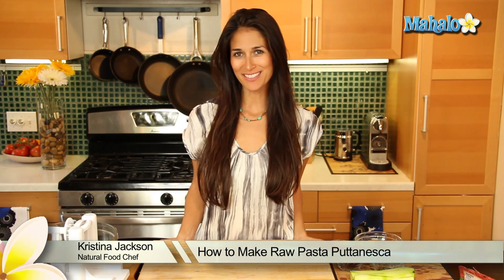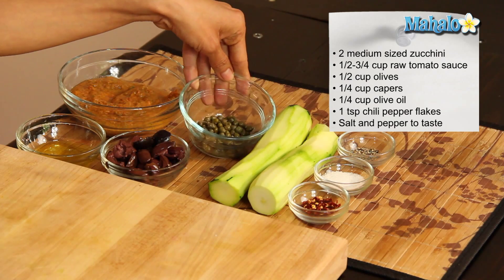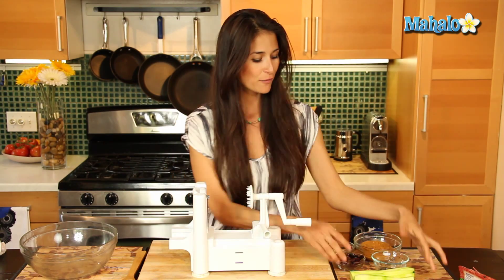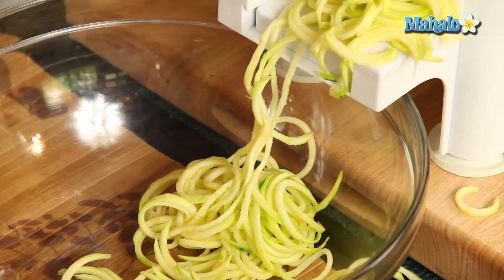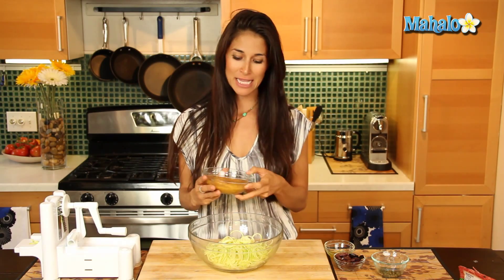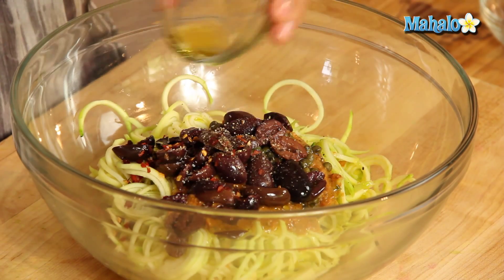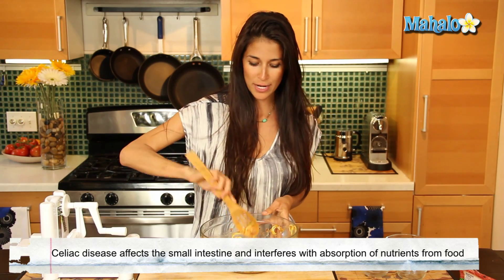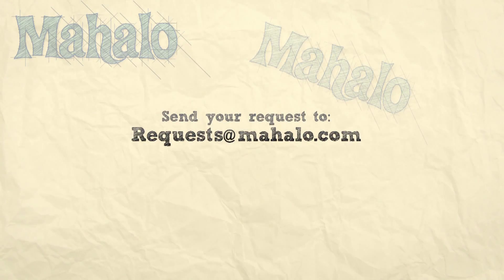How to Make Raw Pasta Puttanesca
Kristina Jackson, a pastry chef for Real Food Daily and a nutrition consultant with a degree from The Institute for Integrative Nutrition, shows you how to make raw pasta puttanesca.